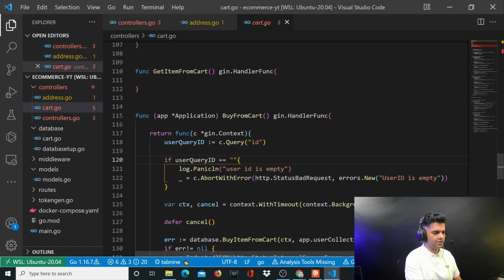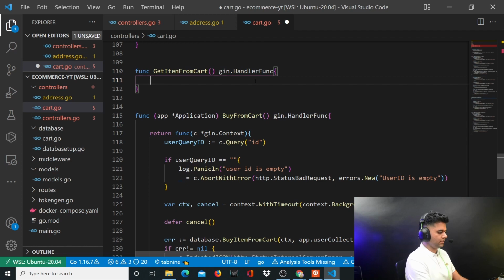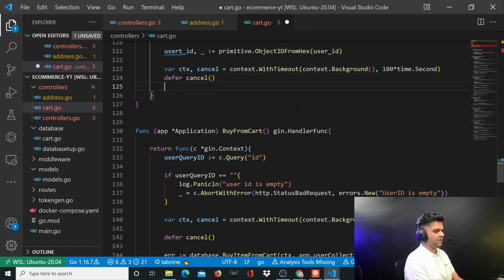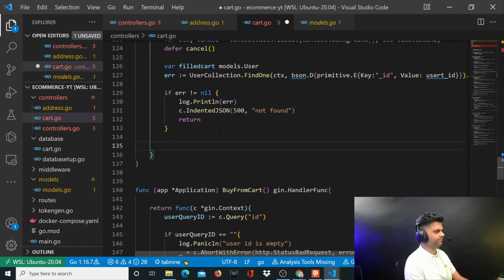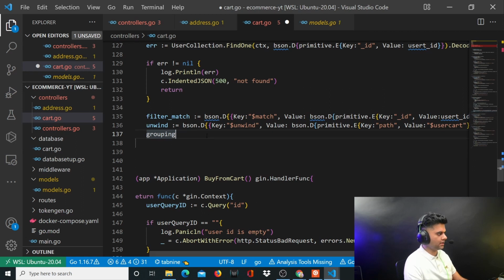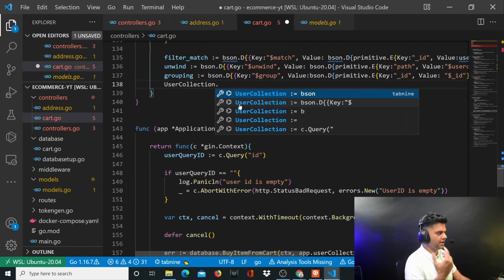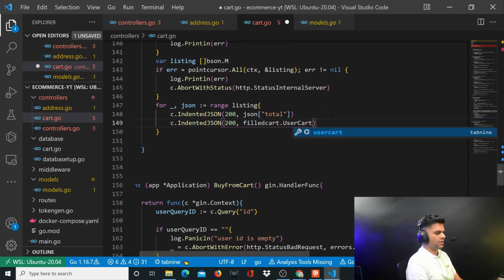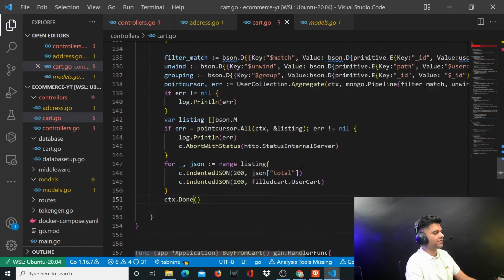Golang Ecommerce Project - Part 13